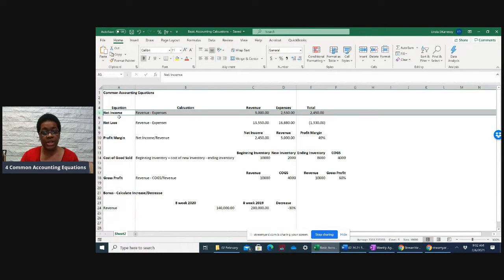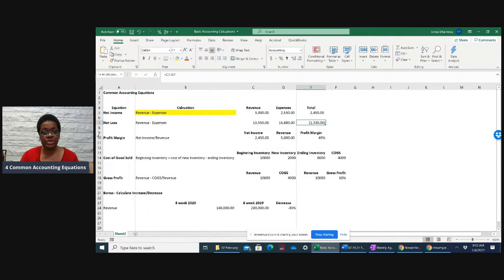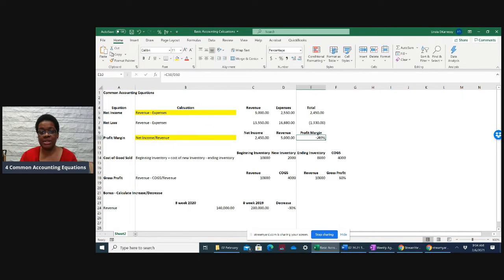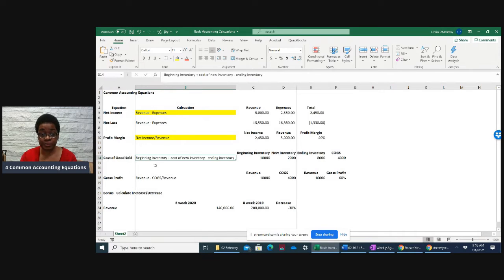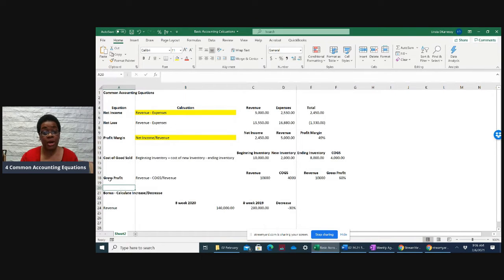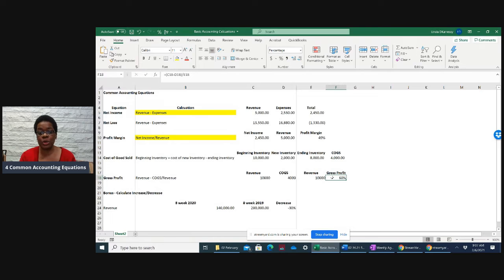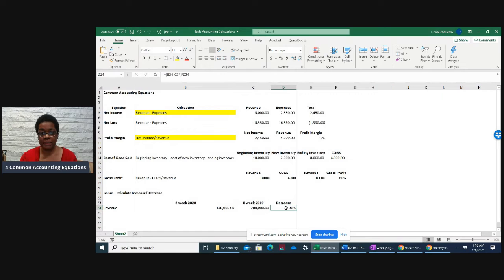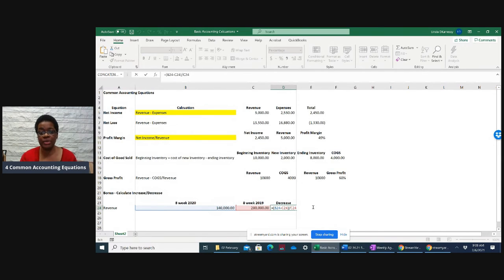4 Accounting Equations Businesses Should Know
Today I cover four accounting equations you must know.

• Net Profit/Loss
• Profit Margin
• COGS
• Gross Profit

Be well,